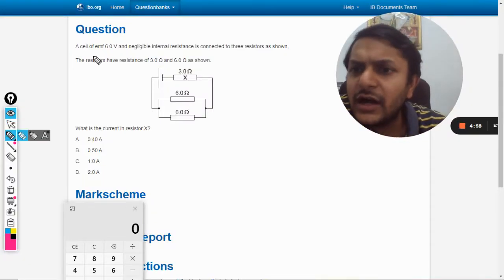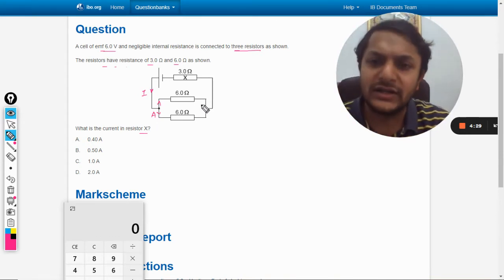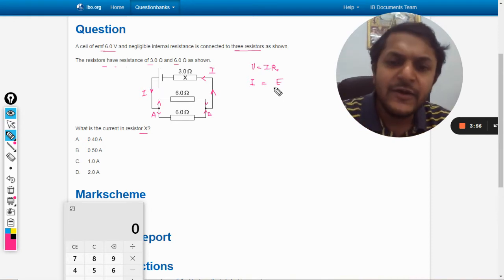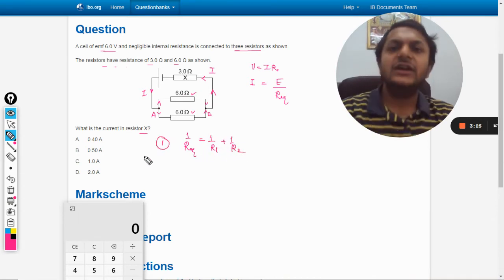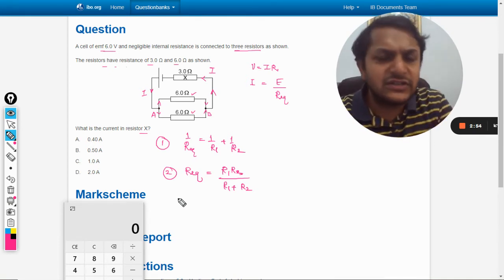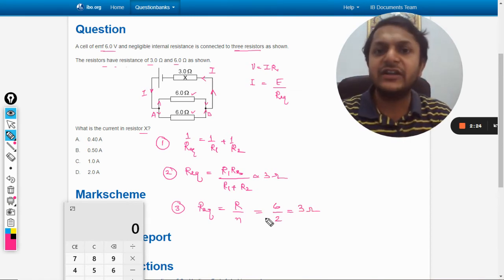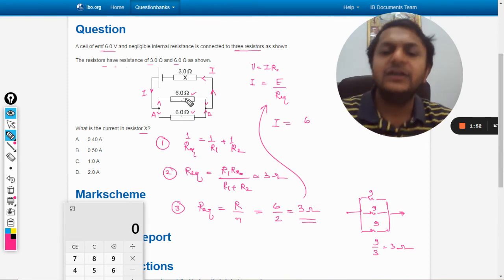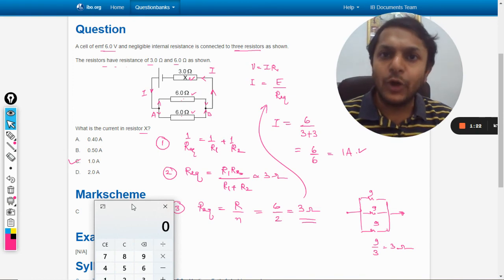A cell of emf 6.0 V and negligible internal resistance is connected to three resistors as shown.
The resistors have resistance of 3.0 Ω and 6.0 Ω as shown.

Valid forever.!